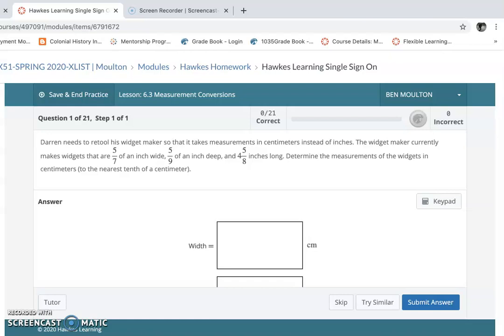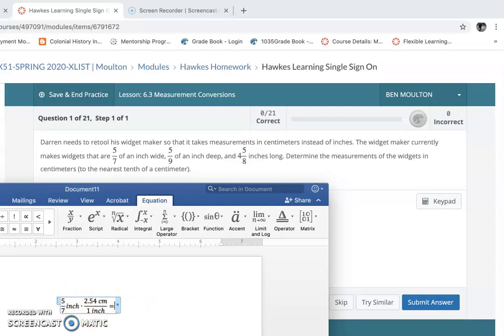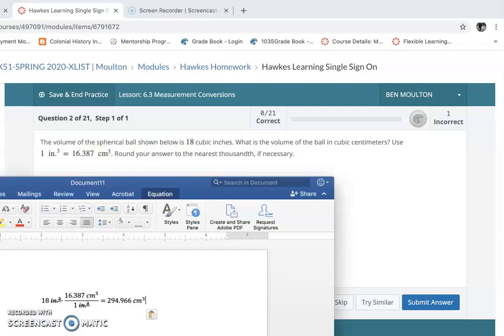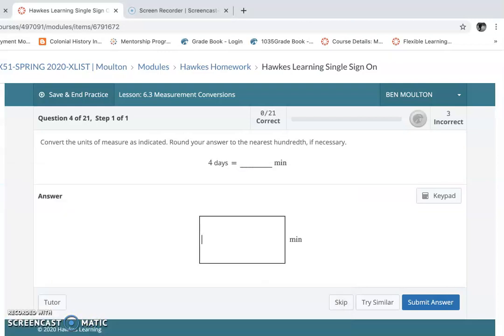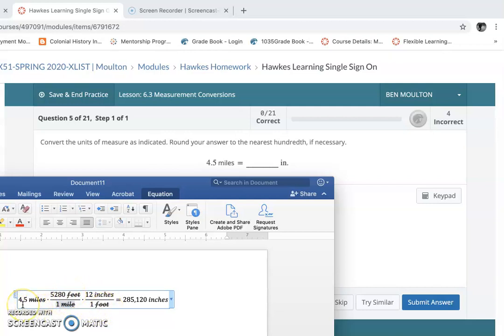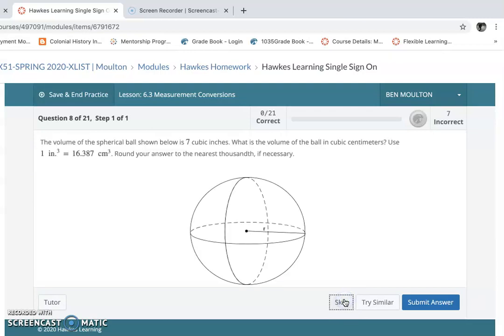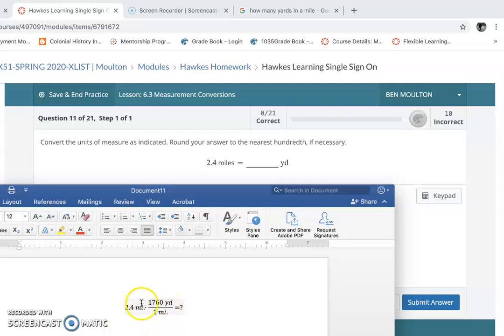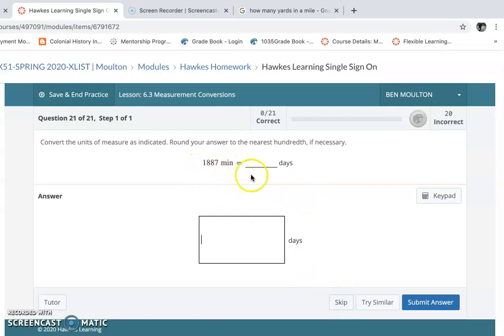MAT 1030 HW 6 3 Measurement Conversions